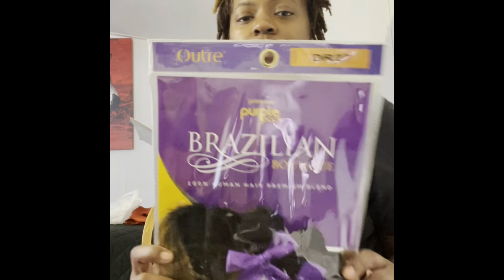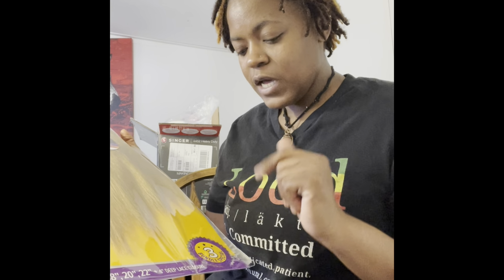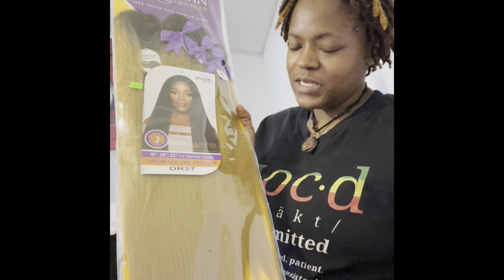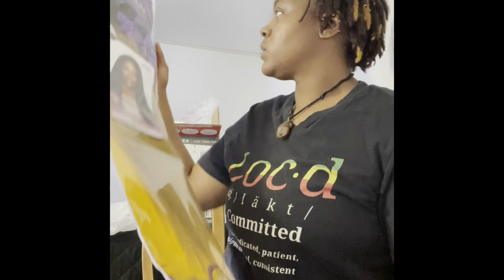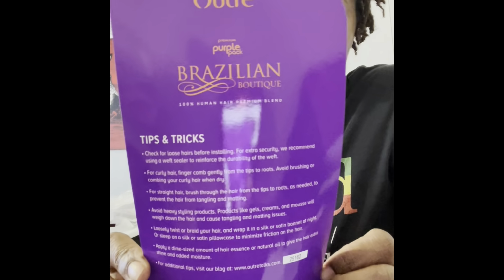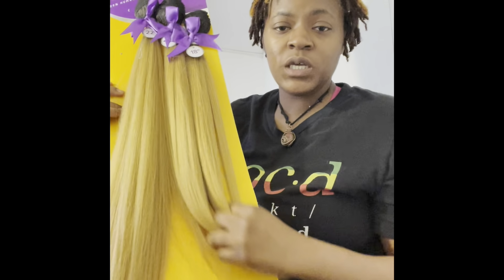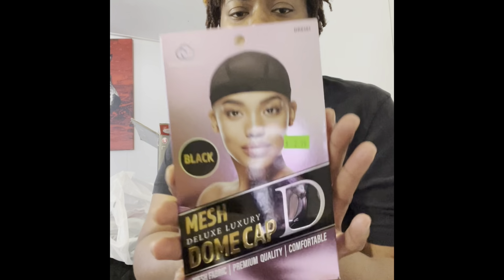Purple Pack Brazilian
Today I will be making a wig on my sewing machine using The Purple Pack.. 3 Bundles with Lace Closure….